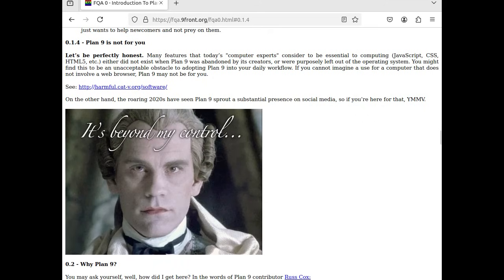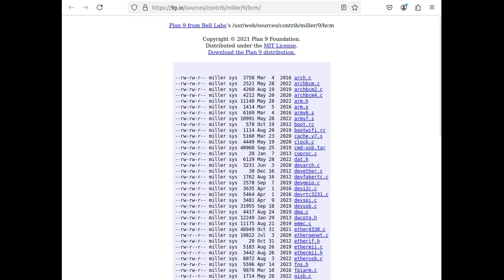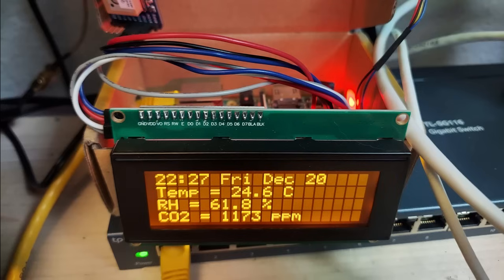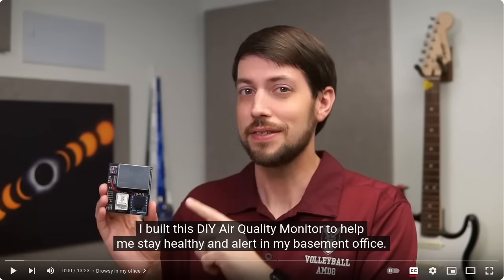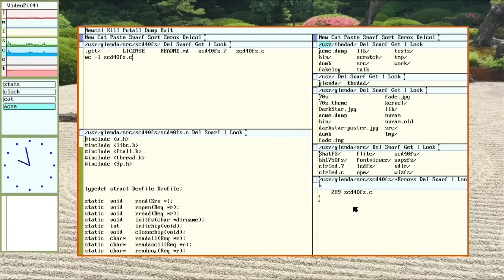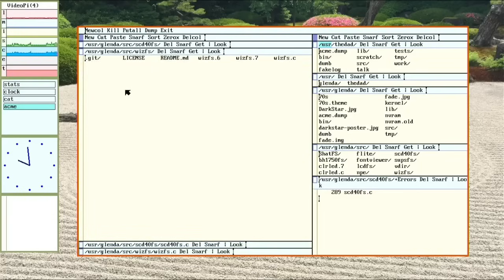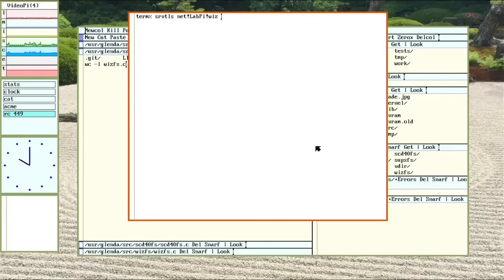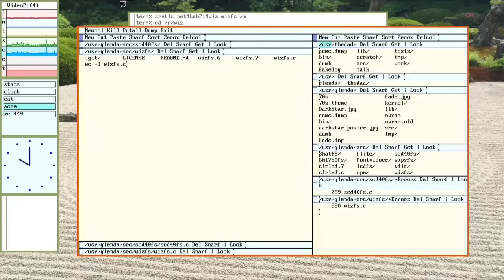What do I use Plan 9 for?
I use it for what it was designed for.  Writing code and hacking.  Writing kernels for Arm and Mips boards, so I can run 9Front on them.  Then writing drivers for various devices I can attach to those Arm and Mips boards to get new and interesting functionality out of them.  Controlling various IoT devices, and then exploring ways to make it all work seamlessly together over the network.